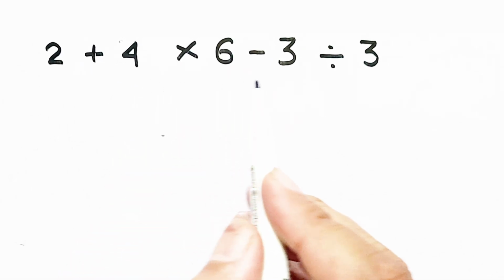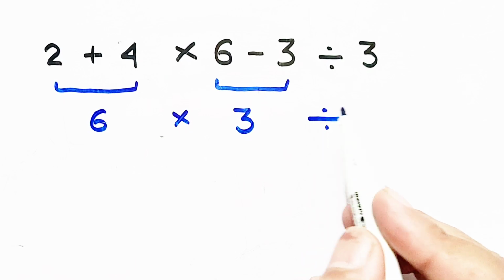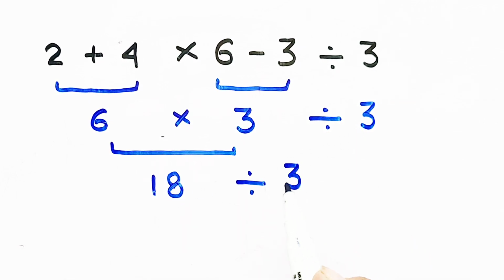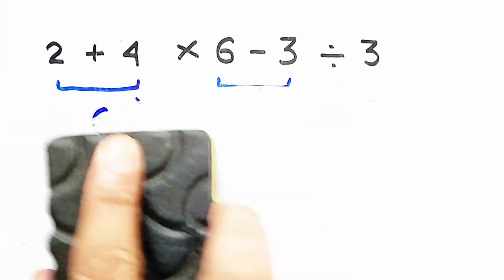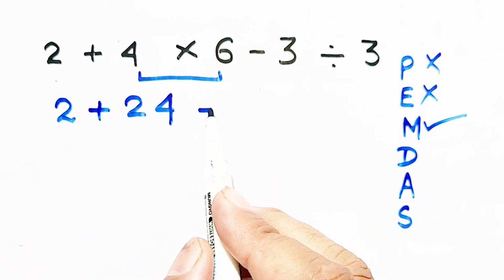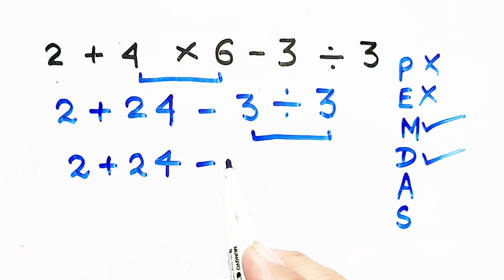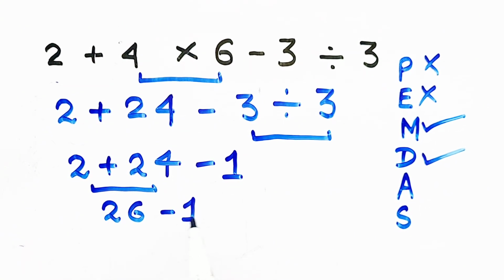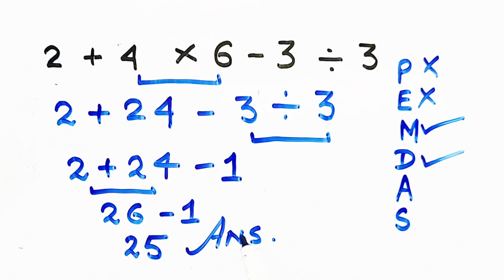Maybe 1 in 10 People Can Solve This Pemdas Math problem